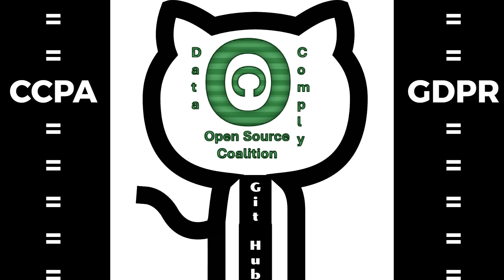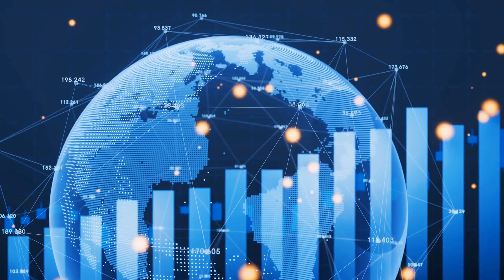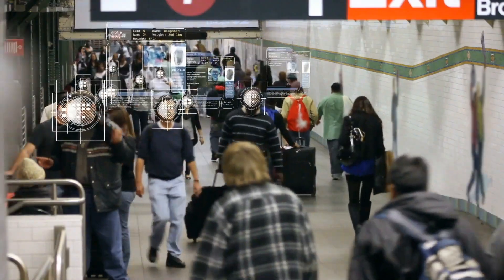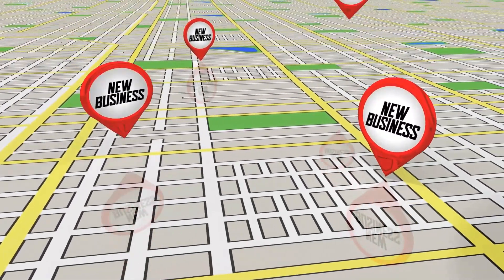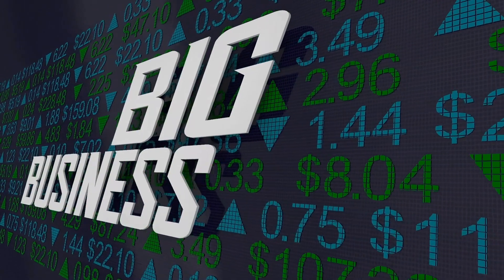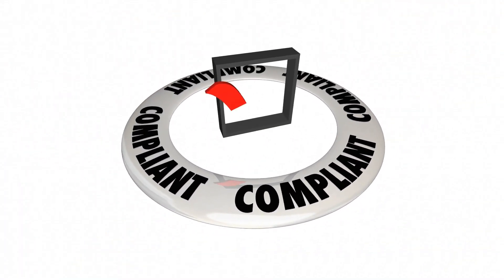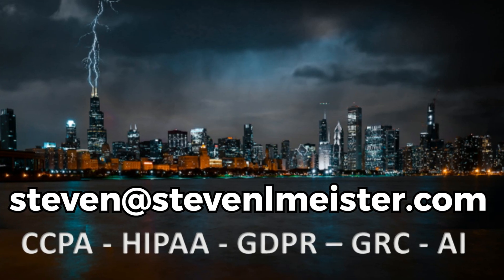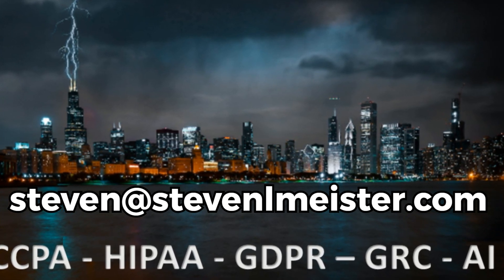An open source solution for CCPA and regulatory data compliance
An open-source solution for CCPA and regulatory data compliance could have a significant impact on companies and the global economy, amounting to nearly 10 trillion dollars annually due to cybersecurity attacks and regulatory fines, while offering vital protection against identity theft and personal data exposure.

Collaboration with BigDataRevealed, which provides an automated CCPA and GDPR application, could transform data regulatory compliance. Smaller companies could mitigate financial burdens by adopting a tailored version of the open-source solution, while larger companies, capable of significant investments, face challenges in achieving compliance internally, highlighting the need for an efficient solution.

The importance of proactive measures is underscored by the significant cybersecurity risks, which again incur costs nearing 10 trillion dollars annually. This open-source coalition aims to positively impact global markets, offering a 3-year head start with the BigDataRevealed application and pledging to provide training and support, facilitating a seamless transition for open-source adopters.

The delivery of such an open-source coalition will require the support of sponsors and is seeking enough sponsors quickly to make this solution available as soon as possible. This aims to limit the ongoing risks of the current cybersecurity breach landscape, prevent the catastrophic harm of data breaches, and, most importantly, protect the general public from identity theft. BigDataRevealed also delivers essential technology to ensure the delivery of necessary health information and HIPAA compliance, which will be discussed in an upcoming posting.

Reach out to Steven Meister to discuss this opportunity and become part of the team!